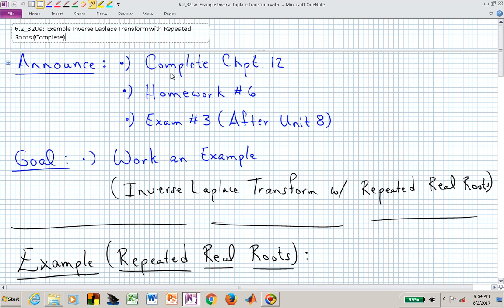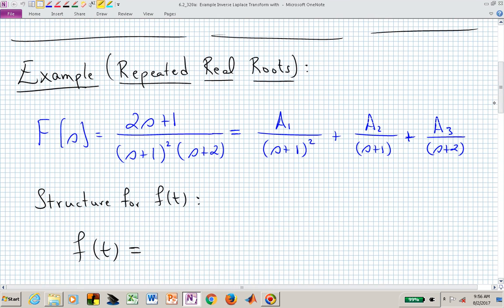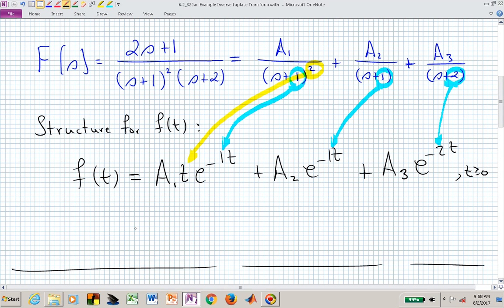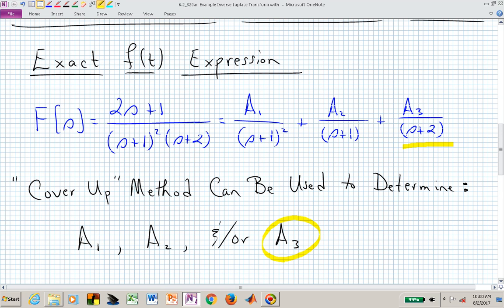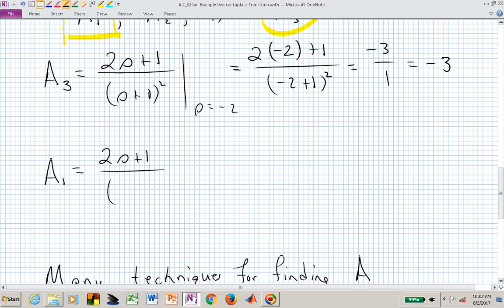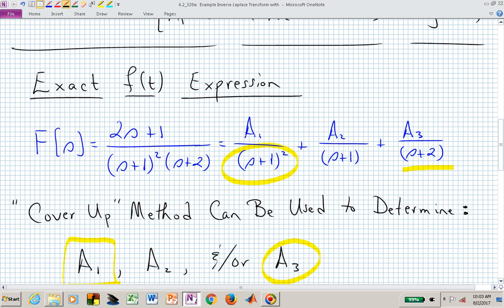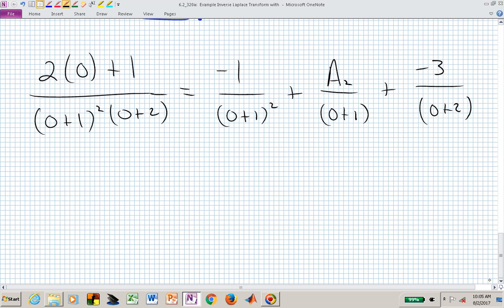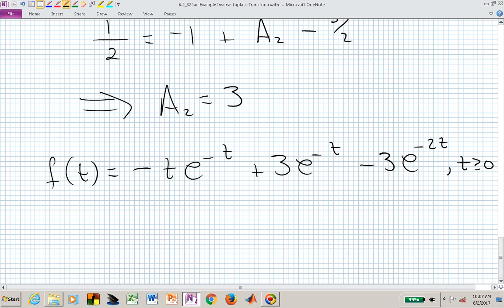vid6.2_ece320a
Video 6.2:  Example Inverse Laplace Transform with Repeated Roots.